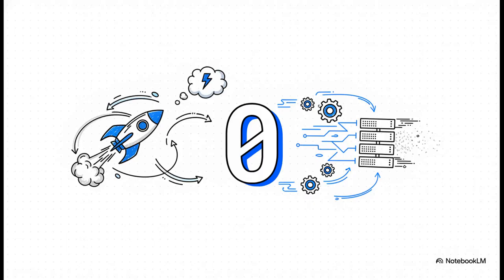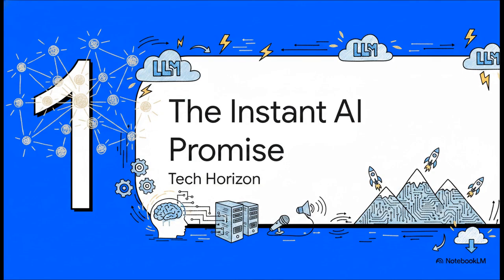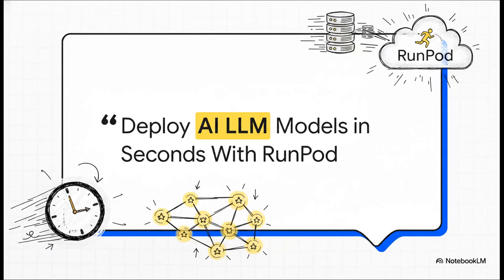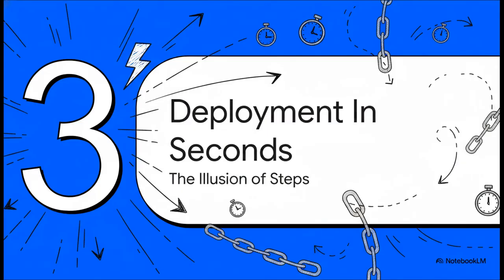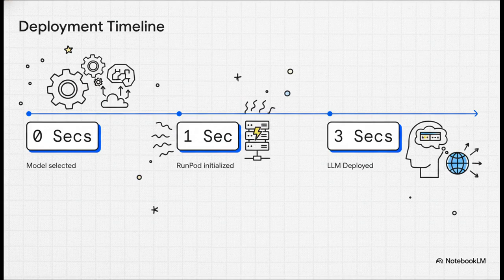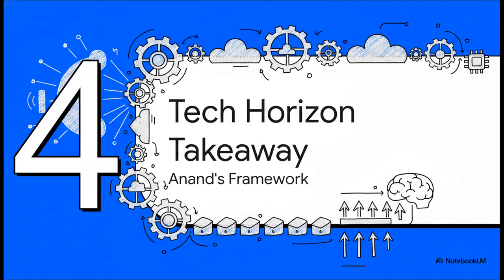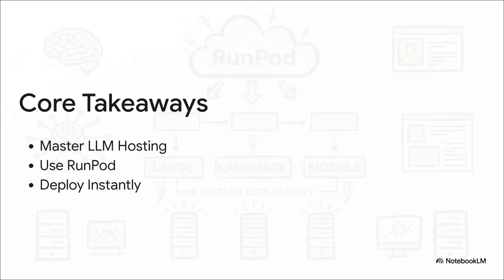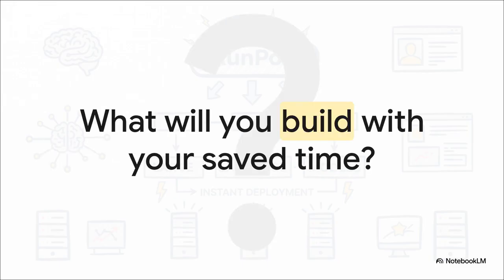Deploy AI LLM Models in Seconds With RunPod | Tech Horizon with Anand Vemula